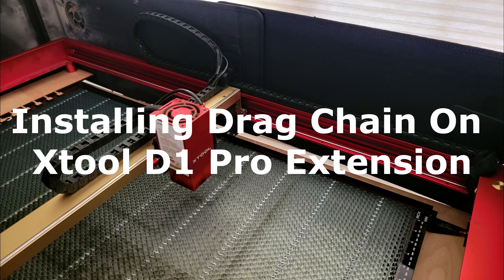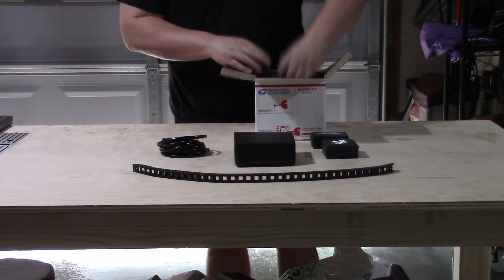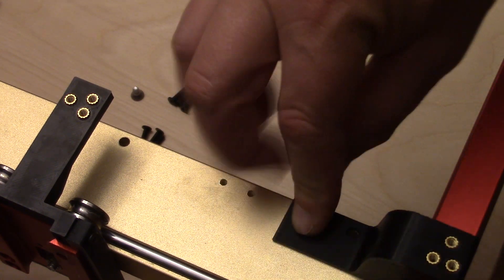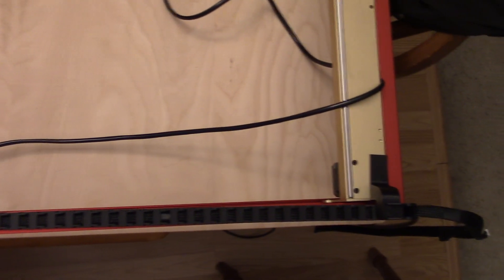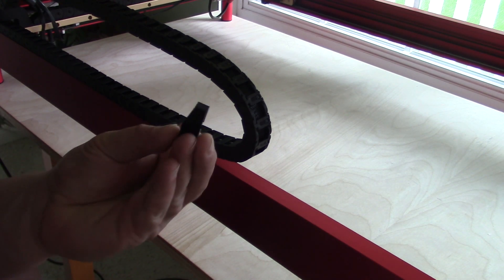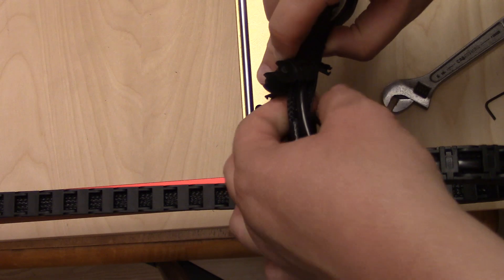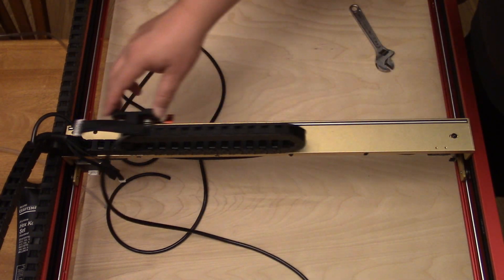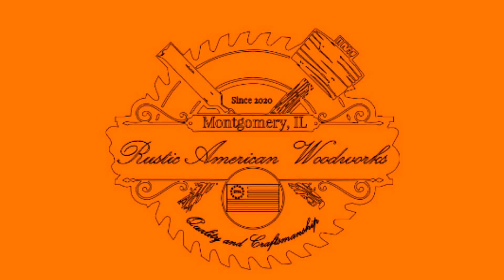Xtool Extension Drag Chain Installation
I recently bought and installed the Xtool Extension.  I have now added a drag chain to my extension to keep the wires out of the way.  All items in this video have been self-purchased.

Honeycomb laser bed Links 19.68”x37.4”x0.87” Just as good as Xtool for a much lower cost